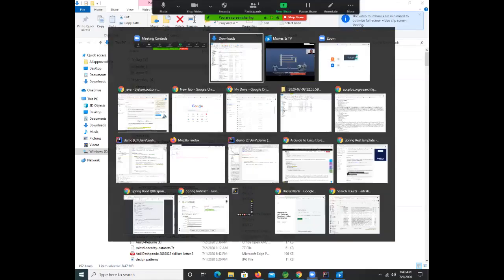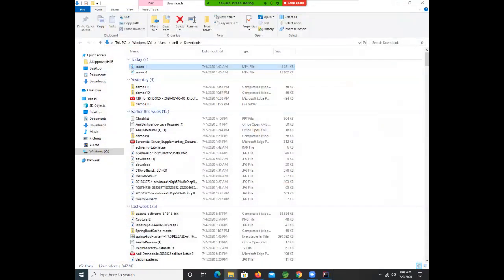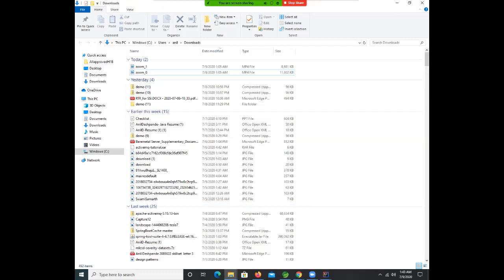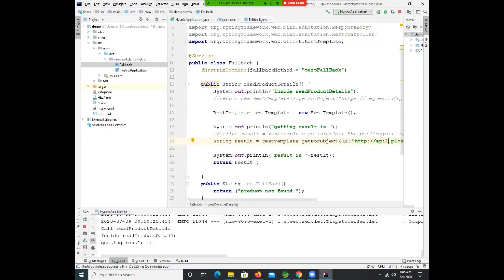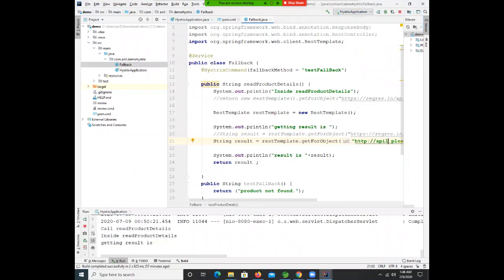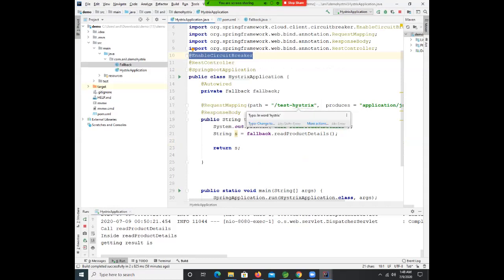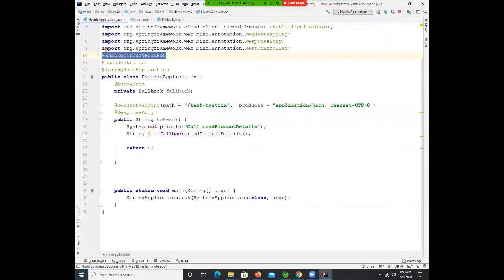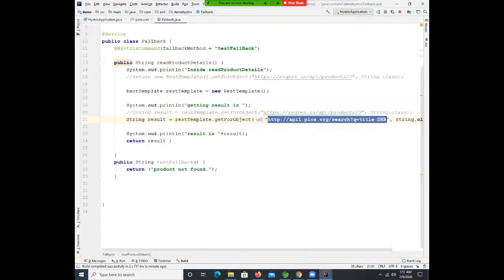Product evolution and spring boot episode 4(Circuit Breaker)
Software Development is still a cost intensive process and people are serious about Return of Investments and that is why making a product successful in Market is important , This video is an Introduction to Product Evolution and How we can use that.  Watch this video after the watching the video